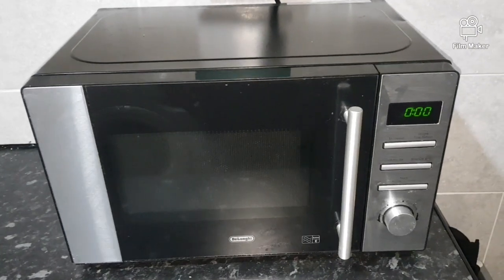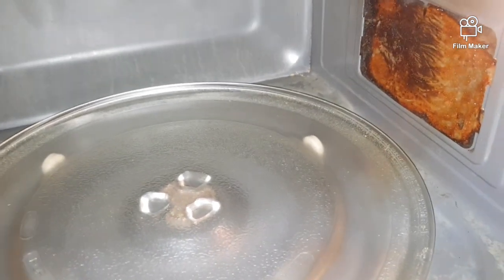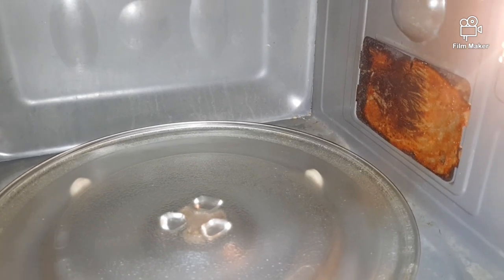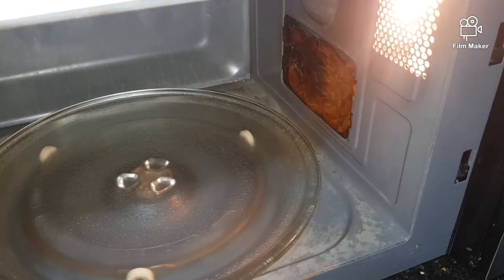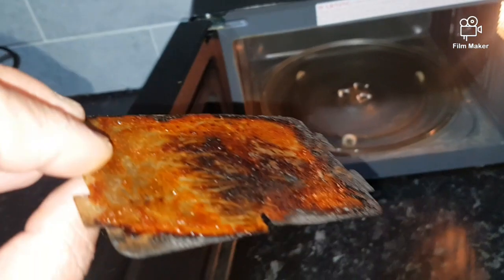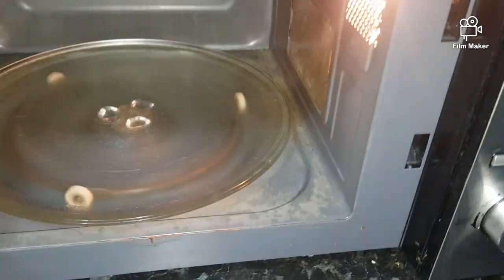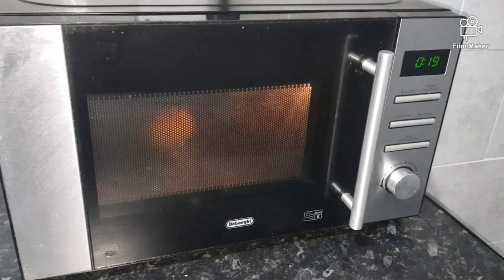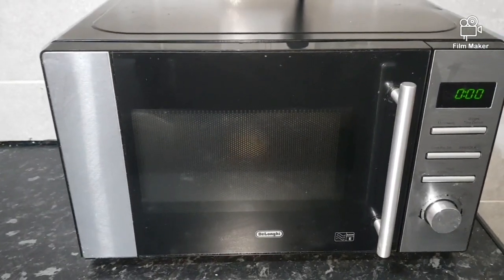How To Fix a Microwave Which is Sparking Arcing || Fix Microwave Under 5 Dollars/Pounds || Cheap Fix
This video shows how to fix a microwave which is sparking and arcing. A very simple and cost effective fix. This will save your time and money.

 GoPro Hero4 Black  Surf - Waterproof Action Camera - 4K Ultra HD - Hero 4

Universal Tripod Telescopic Mobile Phone, Camera Holder Stand For Huawei P20 Pro